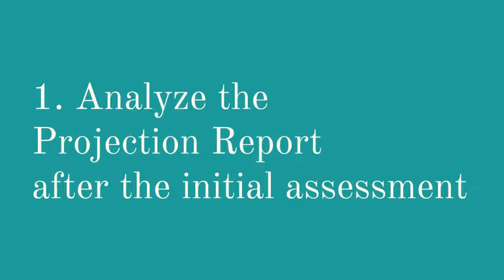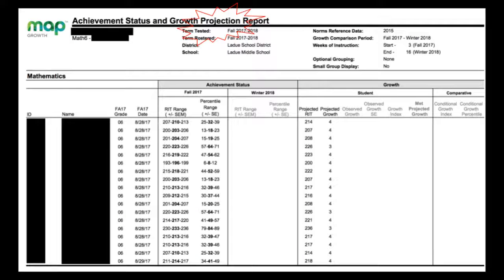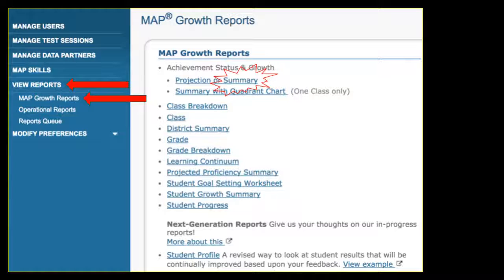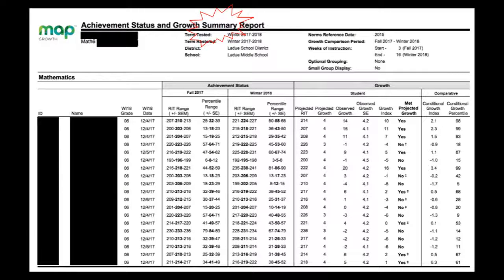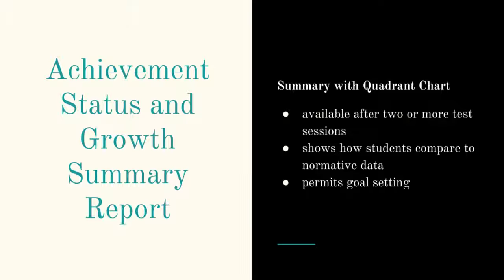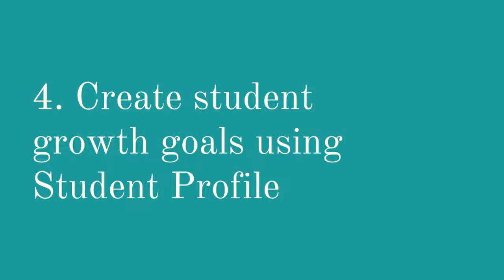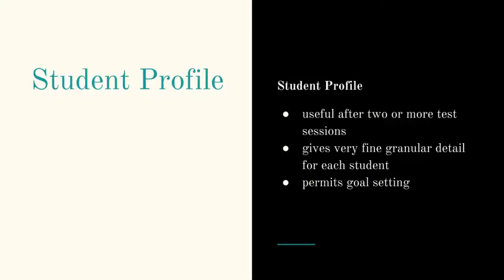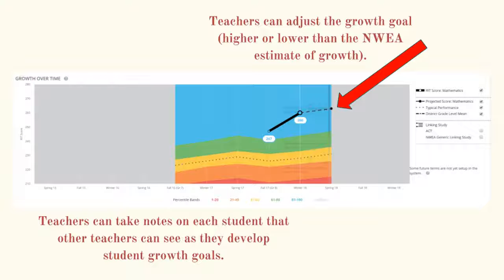Informing Instruction With NWEA Reports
How to use NWEA's reports after students have taken the test more than one.